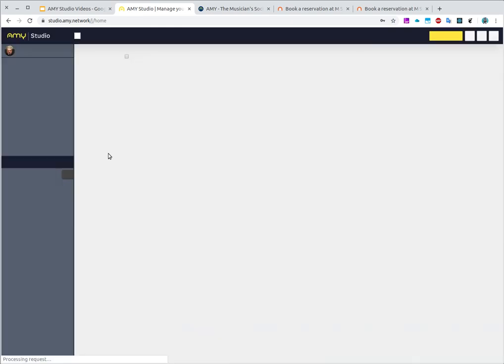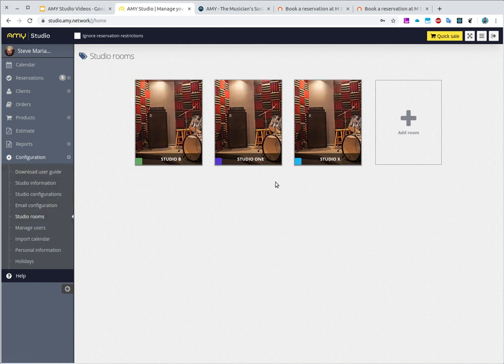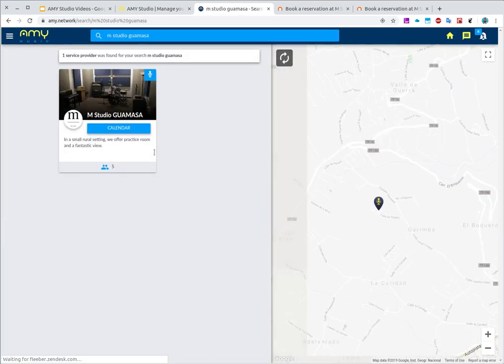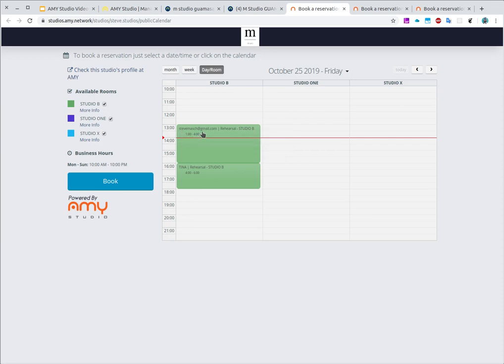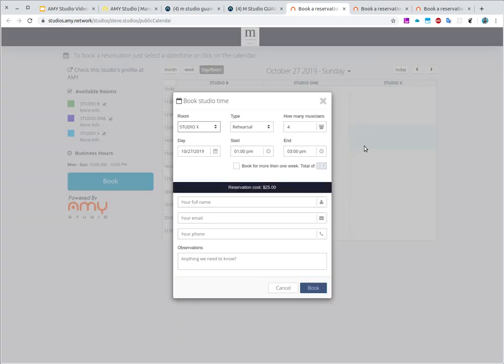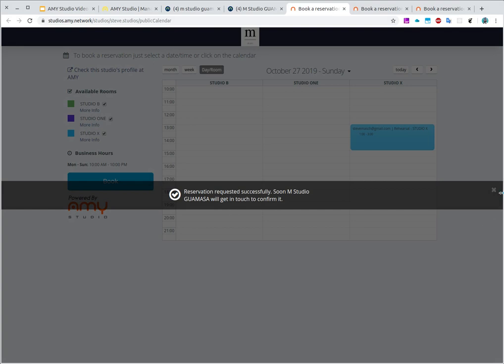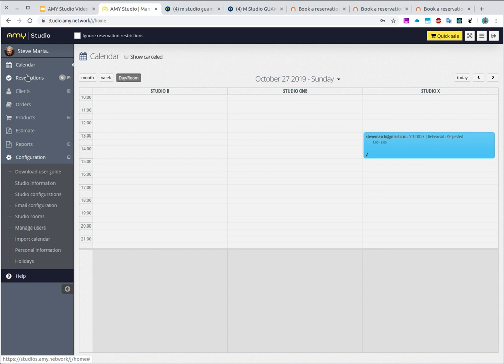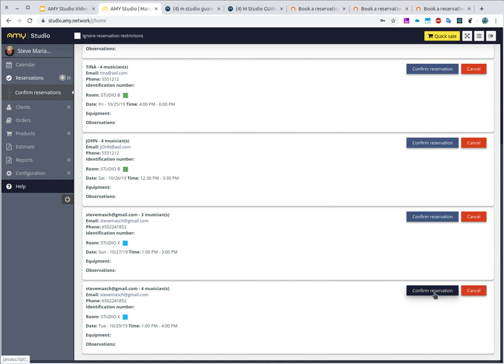AMY Studio: Testing Online Reservations (english)